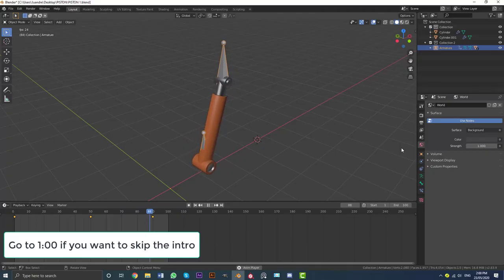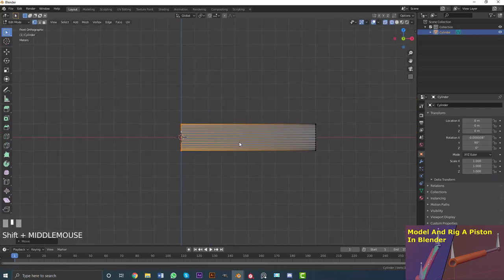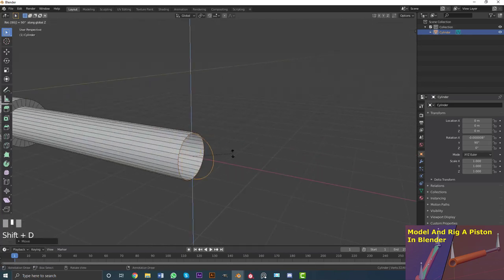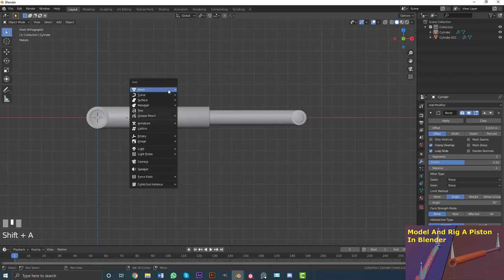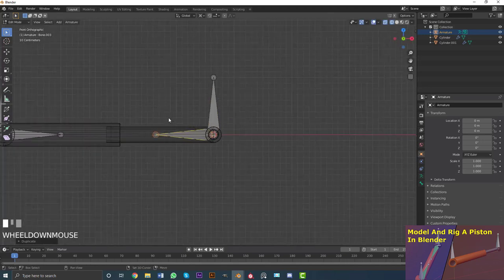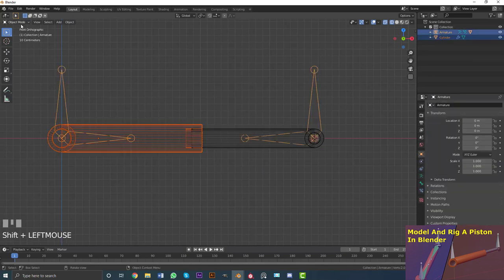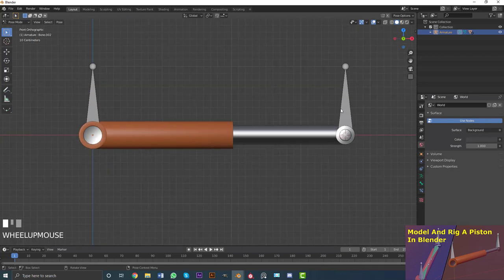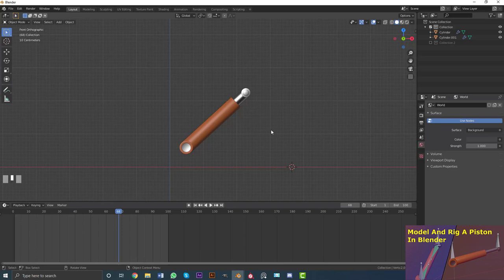Model & Rig Pistons fast in Blender 2.8+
Learn step by step how to quickly model and rig a piston in Blender.